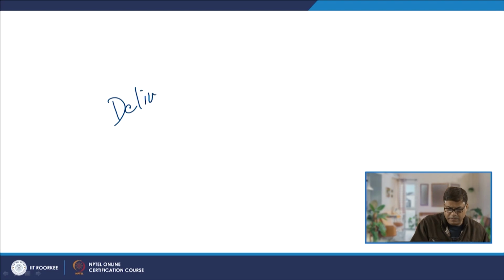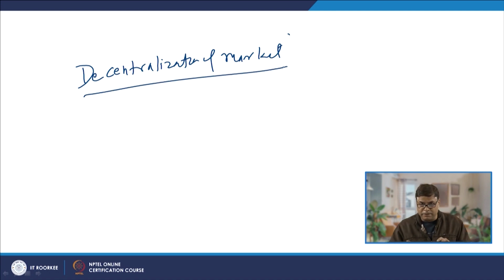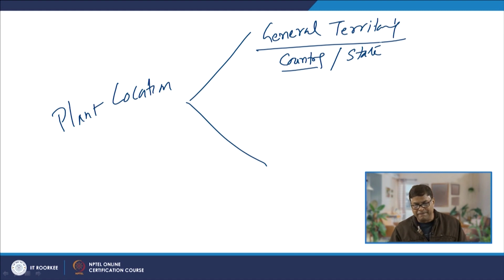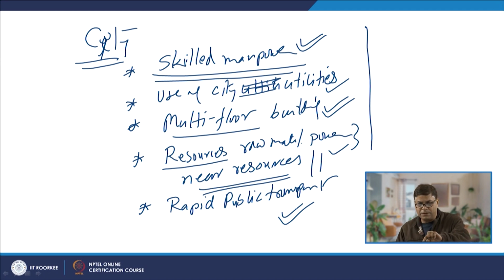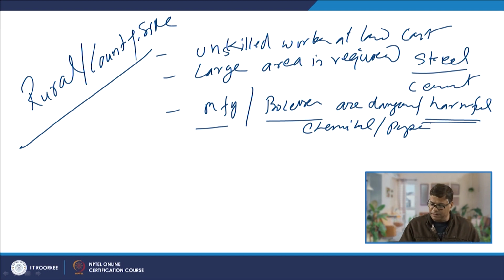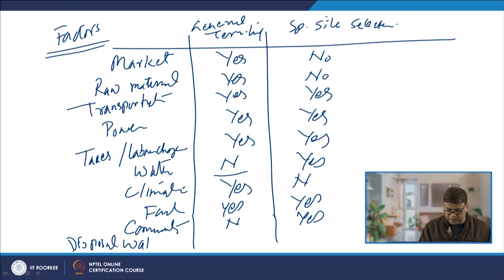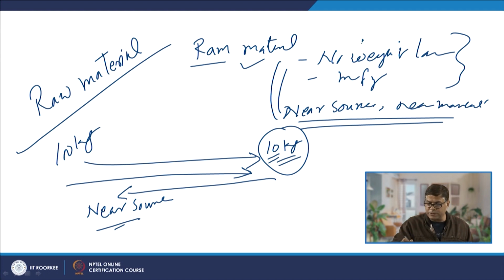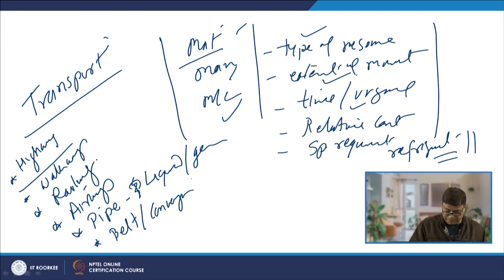Lec 12: Plant Location & Layout: Selection of Site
In this lecture, conditions required for selection of the plant location have been discussed.